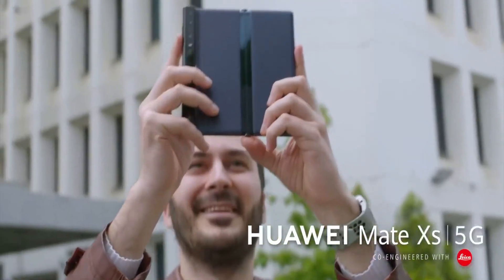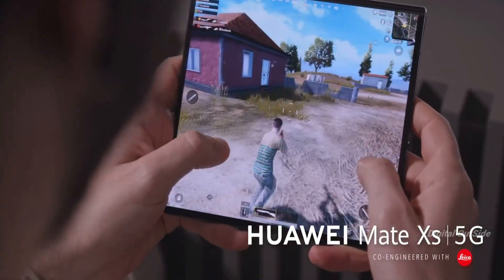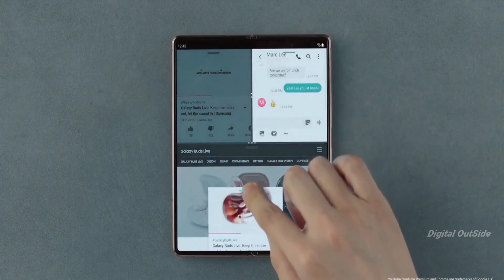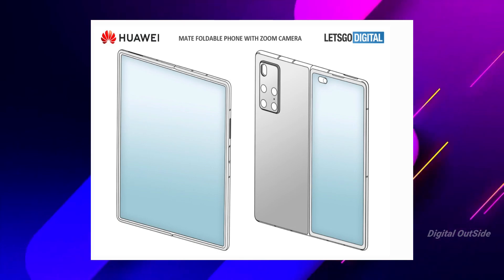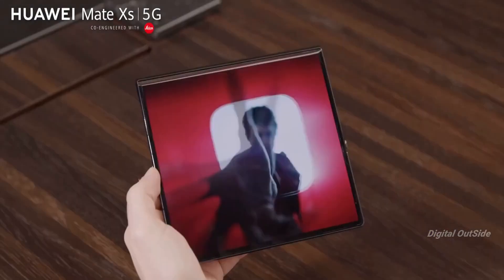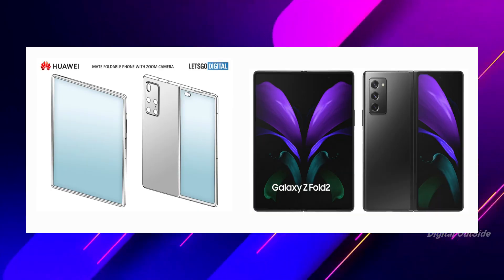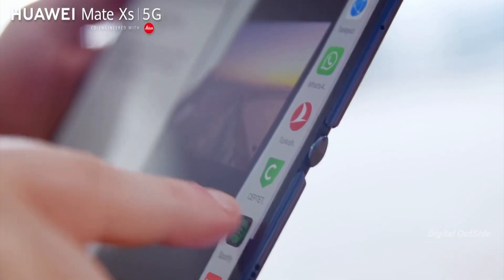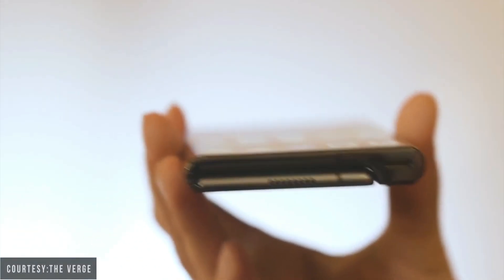Huawei Mate X2 - Amazing Technology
Huawei has announced two foldable smartphones so far, the Hauwei Mate X back in 2019, and the Mate XS, which they released earlier this year. Both these devices features the outward folding design. According to a new report, The Huawei Mate X2 will come with an inward folding display. similar to that of the Samsung Galaxy Fold 2.